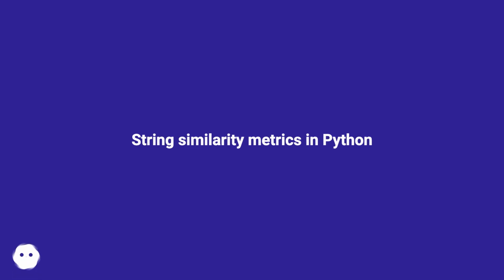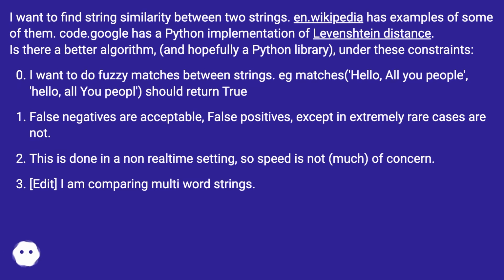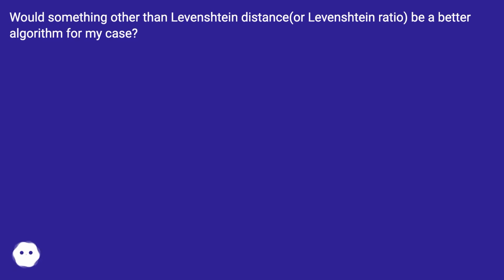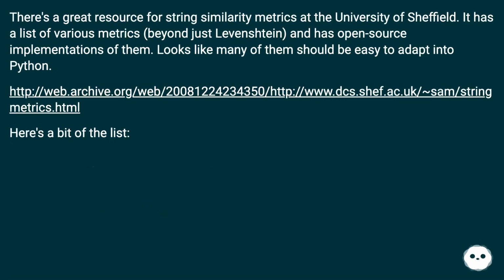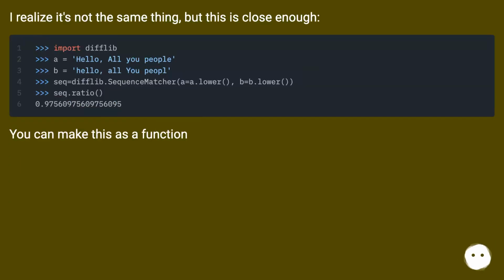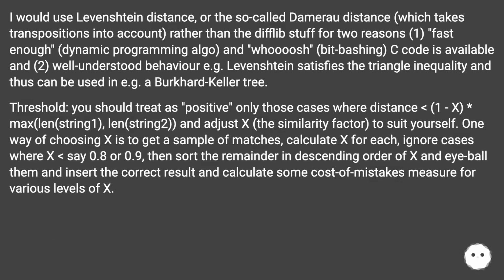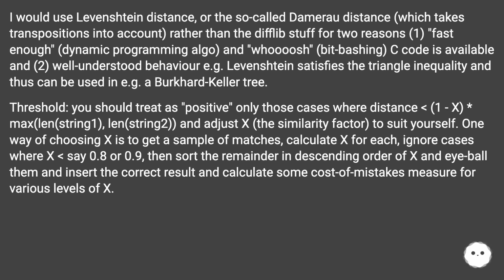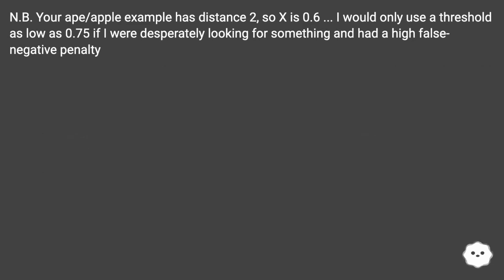String similarity metrics in Python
Chapters
00:00 String Similarity Metrics In Python
00:55 Answer 1 Score 6
01:10 Accepted Answer Score 26
01:41 Answer 3 Score 99
02:01 Answer 4 Score 9
02:59 Thank you